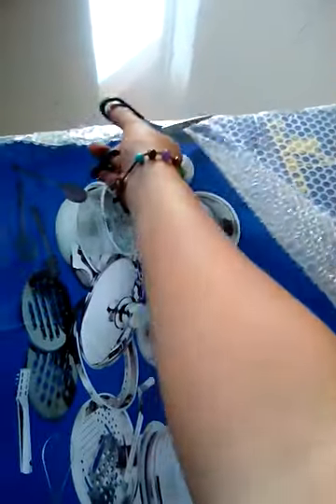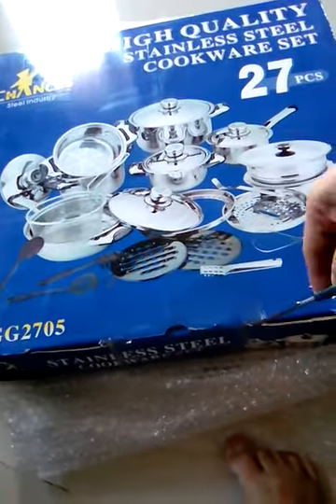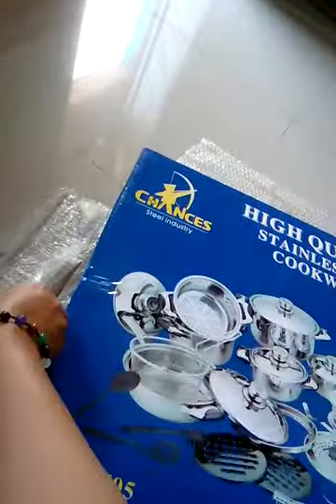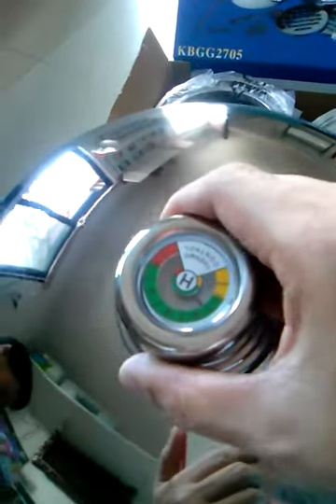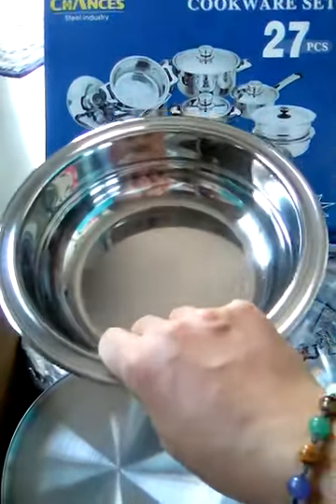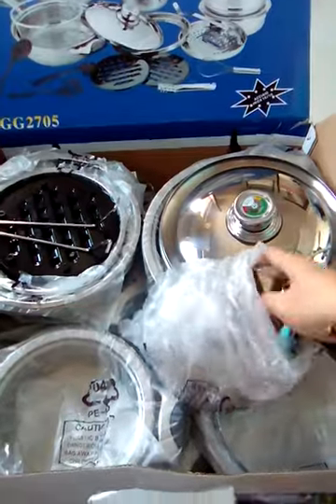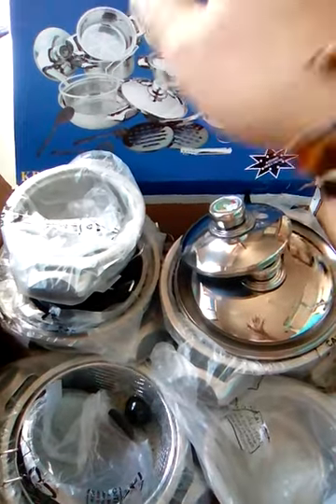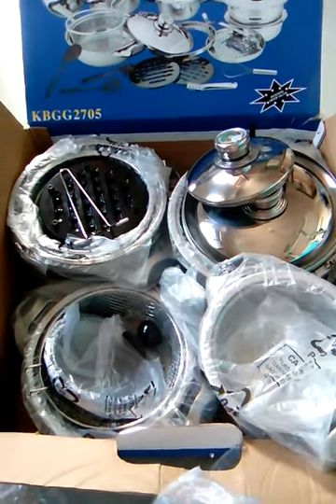Unboxing CHANCES Stainless Steel Cookware 27pcs from Lazada com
Very Very nice